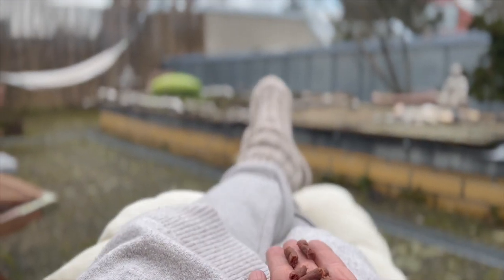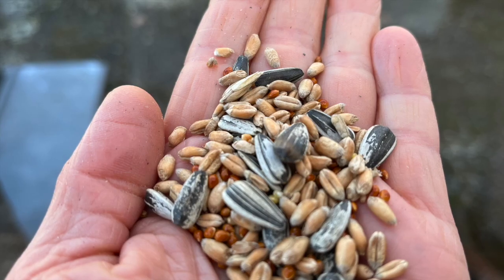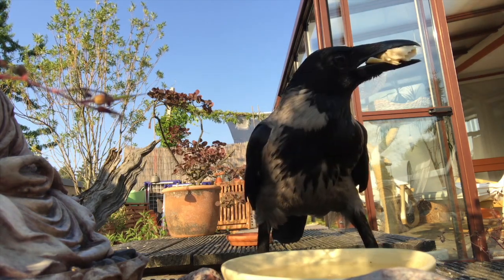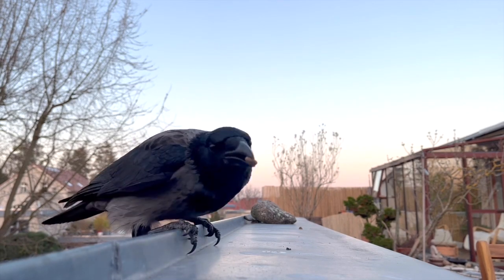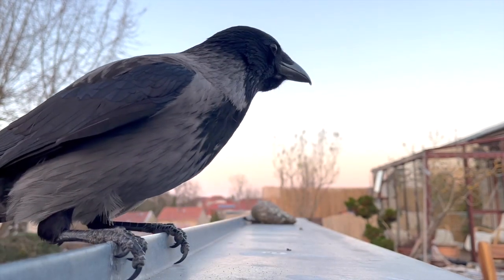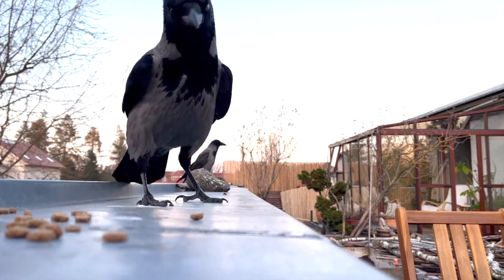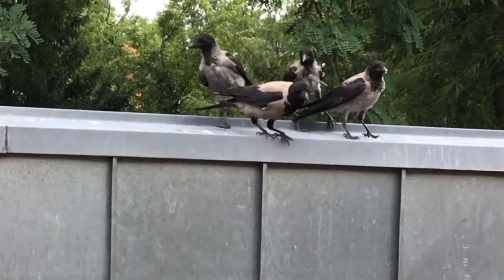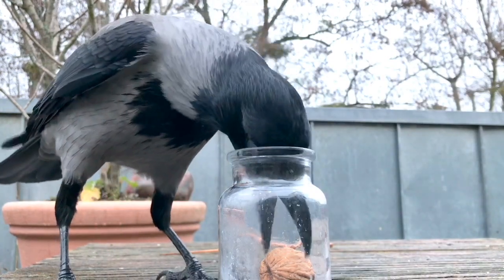Feeding Crows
All you need to know: What should you feed, how much and how should you feed a crow?